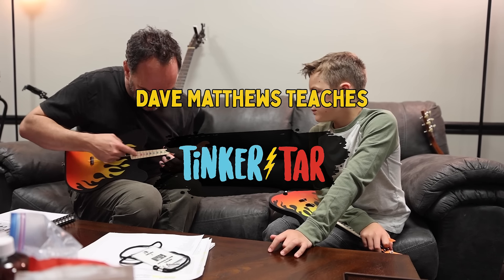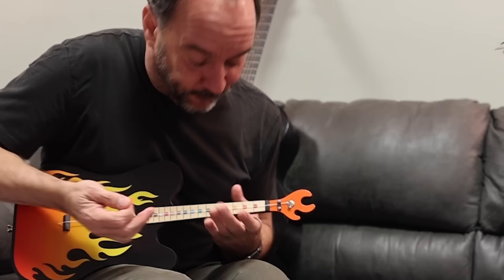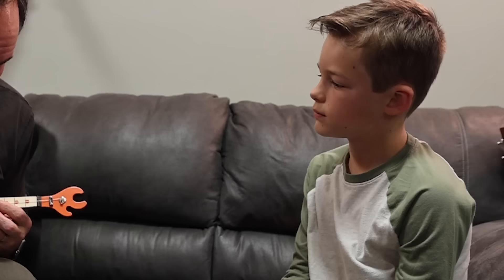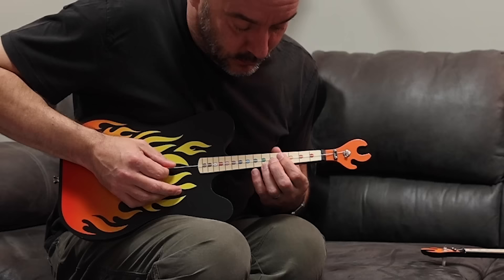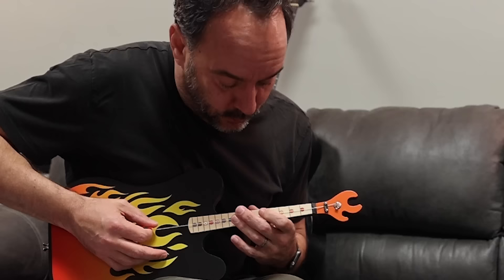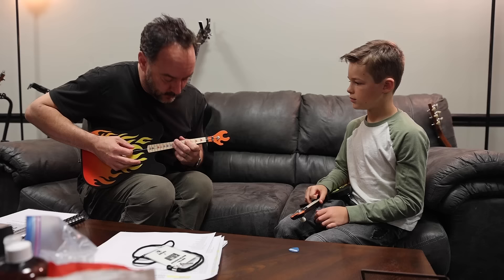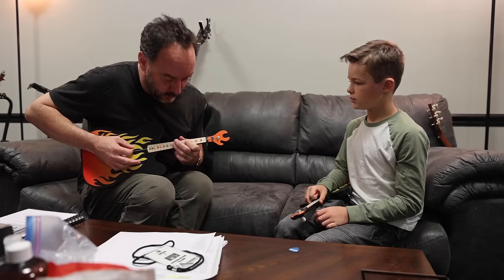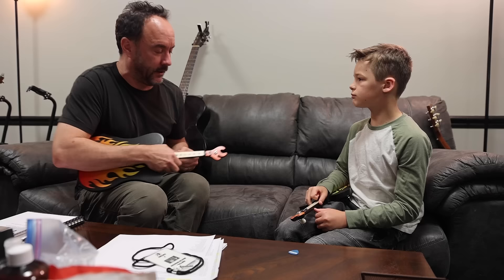Dave Matthews teaches TinkerTar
As part of the TinkerTar team, Dave hopes to inspire more kids to play music.  TinkerTars are one-string instruments designed to get kids playing melodies and help them understand simple musical concepts while still too young to play more complex instruments.